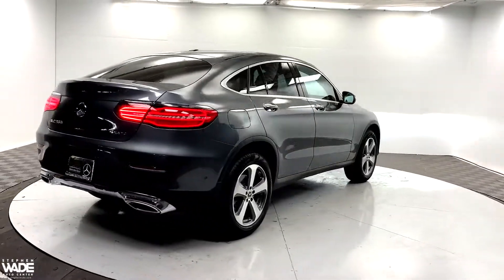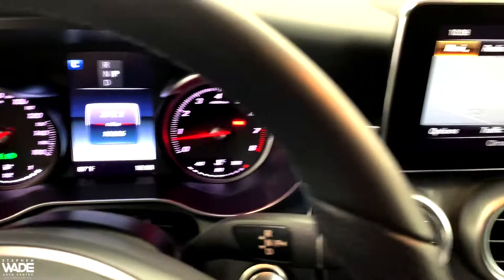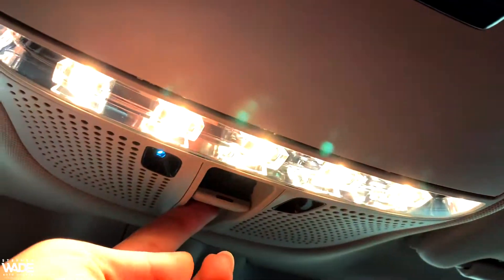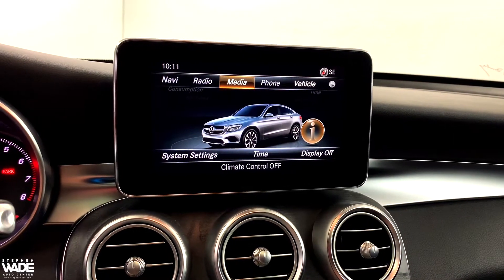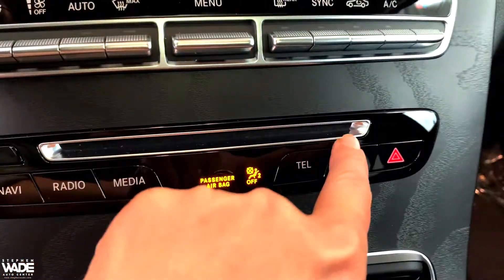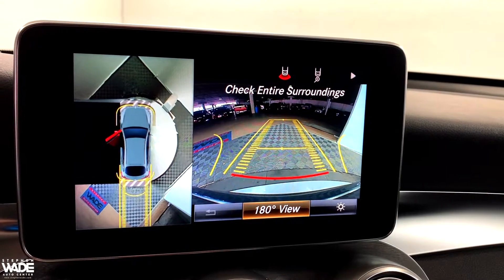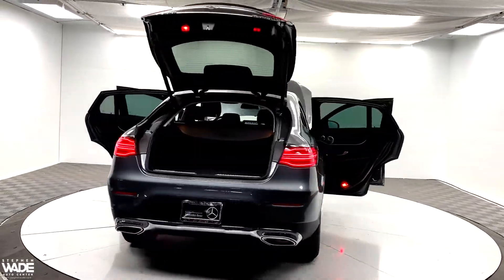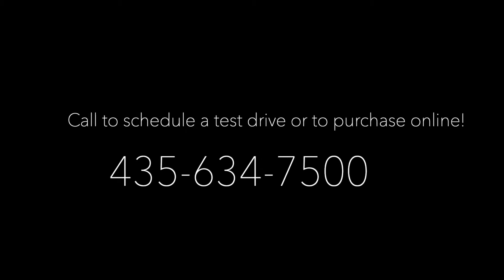CERTIFIED 2017 Mercedes-Benz GLC GLC 300 Coupe. CARFAX One-Owner. 22/27 City/Highway MPG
Stock Number: 6906710
VIN: WDC0J4KB4HF262352
Body Style: GLC 300 4MATIC Coupe
Engine: Intercooled Turbo Premium Unleaded I
4 Cylinders | Gasoline Fuel
Transmission: 9-Speed Automatic
Drivetrain: 4MATIC
Miles: 10,285 mi. Lightly Used
Ext | Interior: Selenite Gray Metallic | Gray
4 Door | 5 Passenger | Sport Utility

*** Off-Site Purchase Options (Buy From Home) ***

* Call us to discuss your vehicle preference
* Option to ship documents to your home or office (Sign and Ship Back)
* Vehicle shipping options available
* Test drive from home (Call for Details)

. 2017 Mercedes-Benz GLC GLC 300 Coupe

Certified. Recent Arrival! CARFAX One-Owner. 22/27 City/Highway MPG Odometer is 18887 miles below market average!
Awards:
* Motor Trend Automobiles of the year **Please note that Mercedes-Benz of St. George uses an advanced software program to shop the automotive marketplace everyday. This program allows us to competitively offer you the best value you can find anywhere. We know you've done your homework online, and so have we! Contact our knowledgeable sales team at Mercedes-Benz for any information that would be helpful.